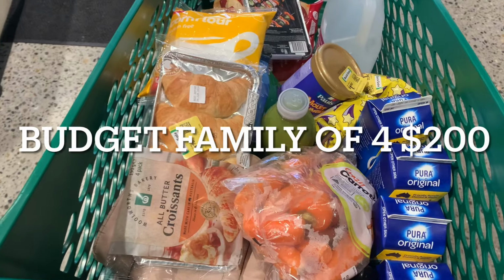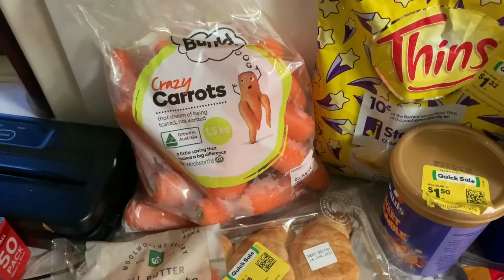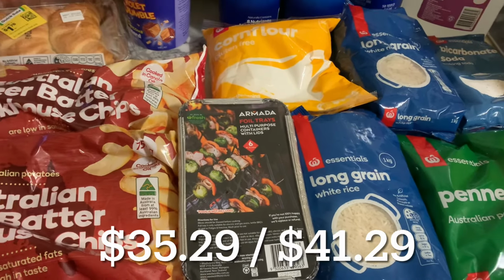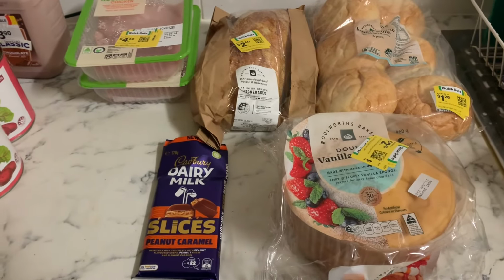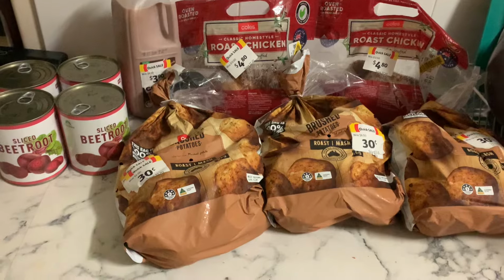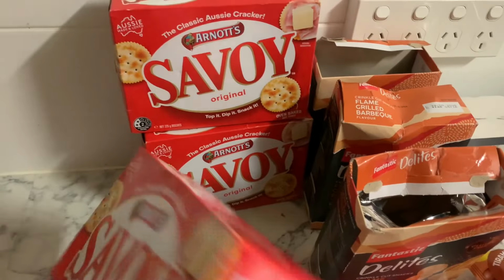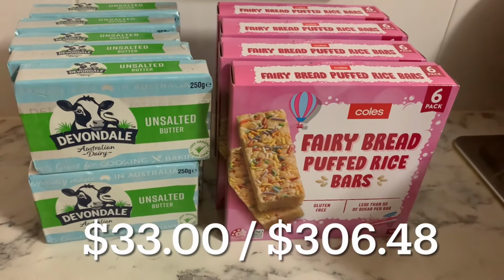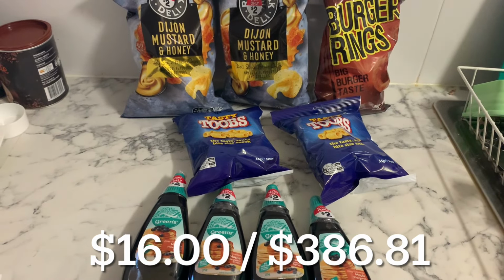Weekly Grocery Haul / OVER BUDGET !!! Coles, Woolworths, Foodland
A full week of ALL the grocery hauls and WHERE I go and WHAT I do and don't buy! Join with me

Hey! I'm saving at Woolworths and BIG W with Everyday Extra. Use my link to sign up and you’ll get 1500 points! Let me know if you don’t want to hear any more about this.